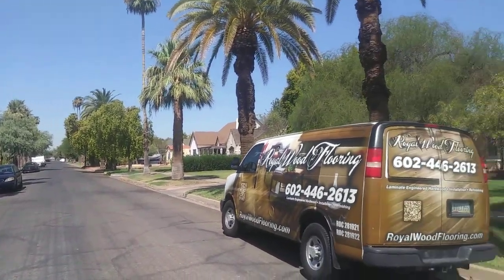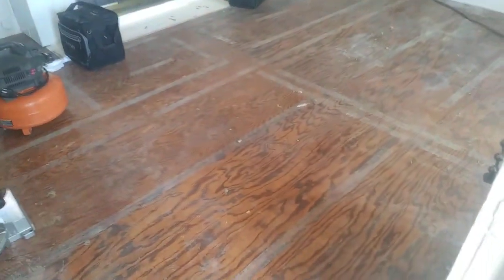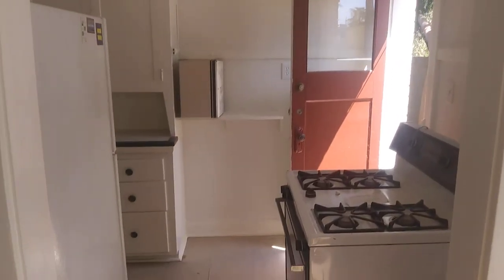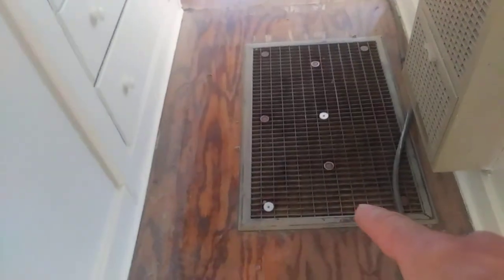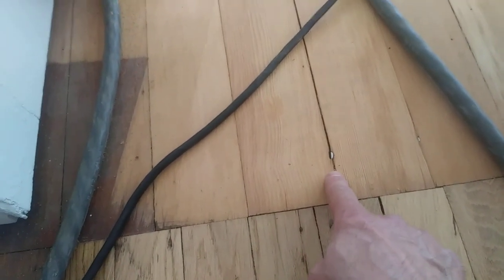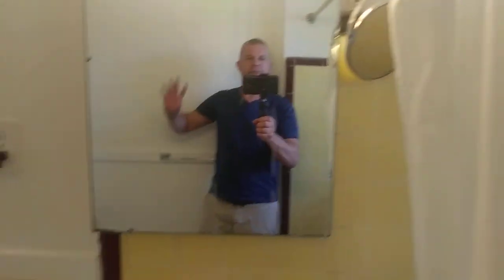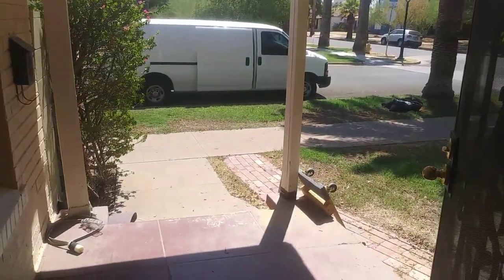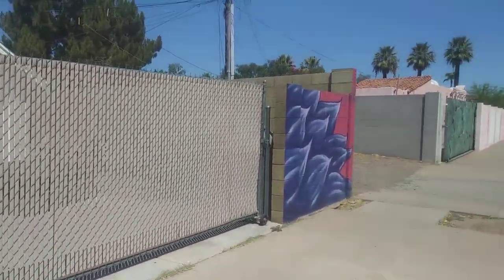Plywood sanding recoating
Here at Royal Wood Flooring LLC , we constantly strive to provide our customers with the highest quality of laminate & hardwood flooring installation, wood floor repairs, buffing & re coat, sanding, staining and refinishing services available in the area. We want to make our customers’ experience as pleasant and stress-free as possible. We pride ourselves on providing excellent quality wood flooring services at honest and affordable rates. Our customers always receive straight-forward answers as well as a product and service that will last. There are never any hidden charges for our flooring work and we keep our customers informed throughout the entire wood flooring project.

Royal Wood Flooring , is very competitive and we match any estimate written by a licensed wood flooring contractor in the State of Arizona.

Skilled in all aspects of hardwood floor work, Royal Wood Flooring uses only the top of the line wood flooring products. We never compromise quality to cut costs. We guarantee that your home will be treated with respect and your wood flooring installation or resurfacing project will be completed carefully and effectively.

Royal Wood Flooring works hand-in-hand with architects, interior designers and general contractors to ensure our customers achieve the wood flooring of their dreams. A beautiful wood, laminate or engineered hardwood flooring is something every homeowner should be proud of. Installed, sanded and refinished correctly it will always put a smile on their face.